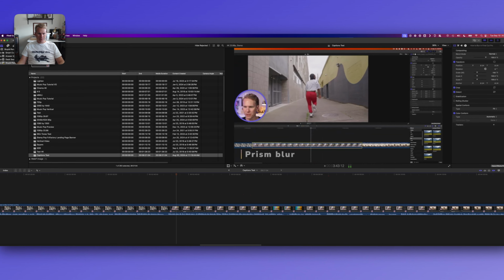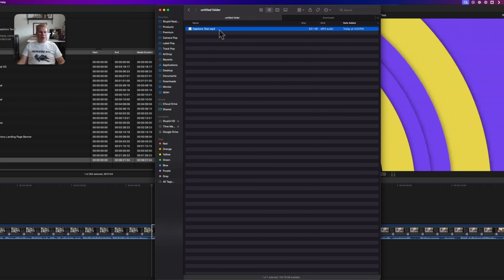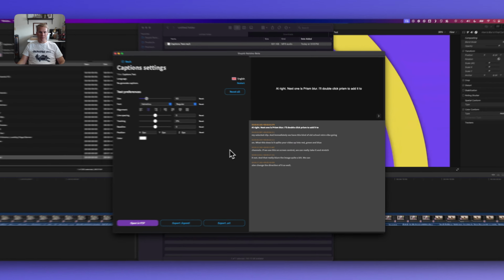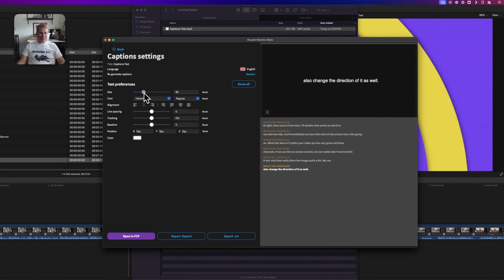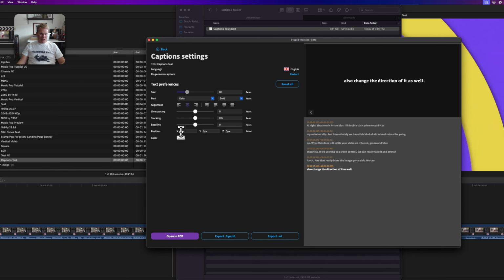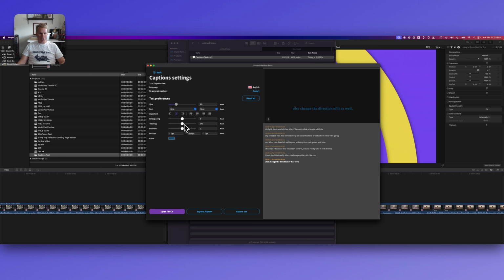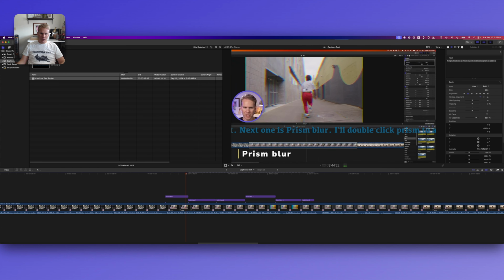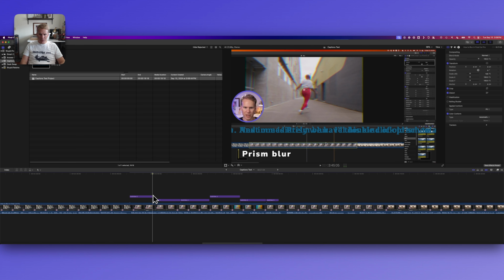My captions plugin works! Kinda... - What I'm Doing Now #4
I started a new show-and-tell series where I show off what I'm doing now.

Let's test out the latest version of my auto-captions plugin.